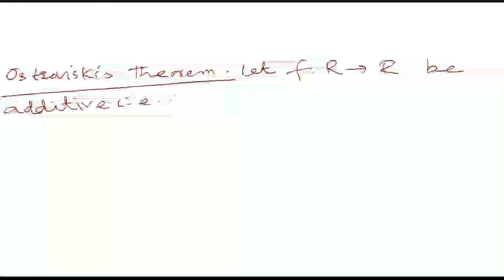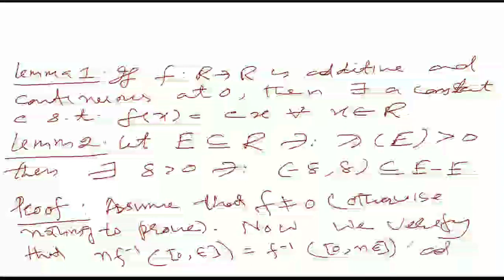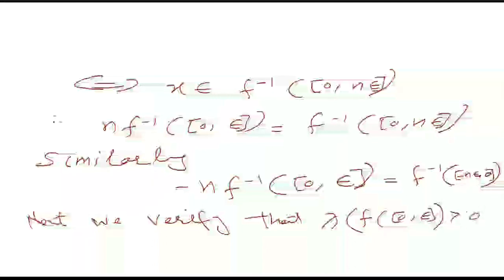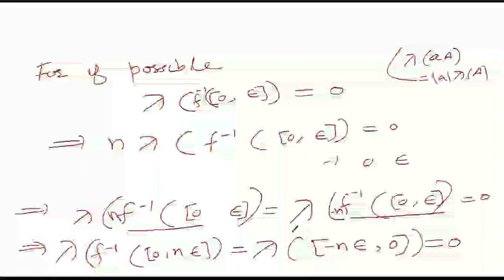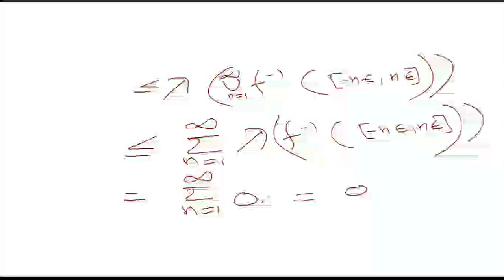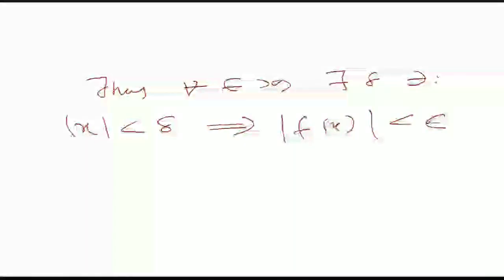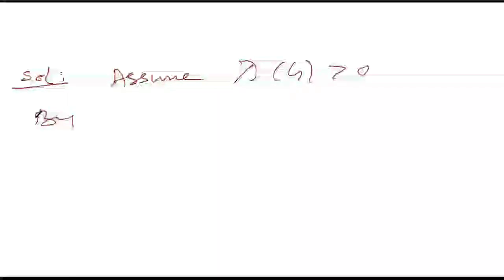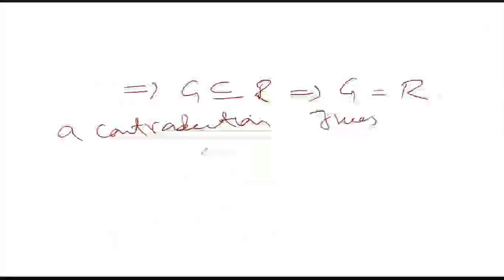Lecture 18.1 Ostroviskis Theorem